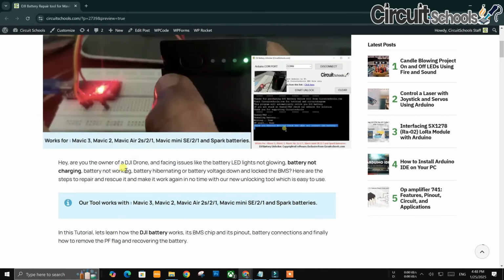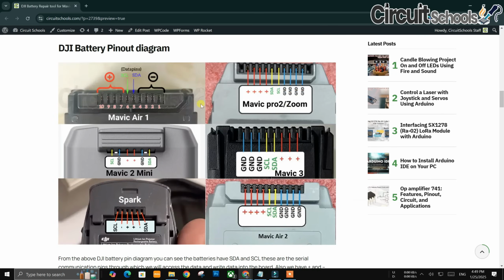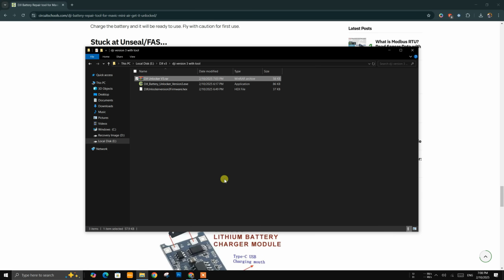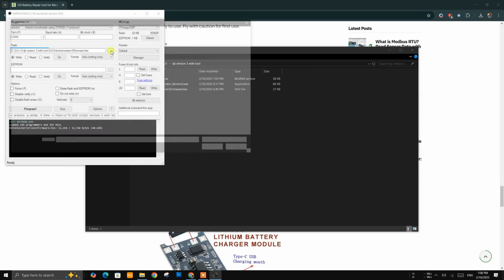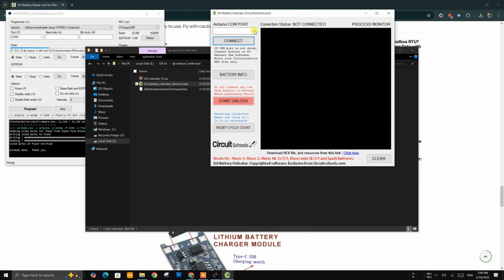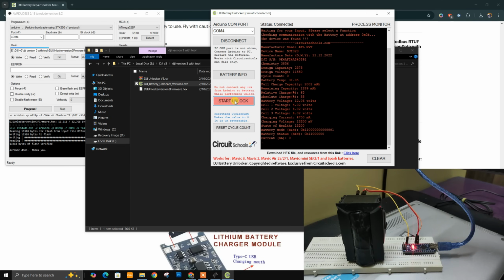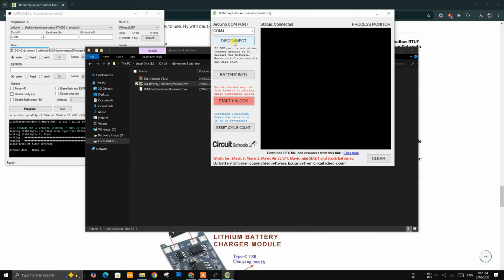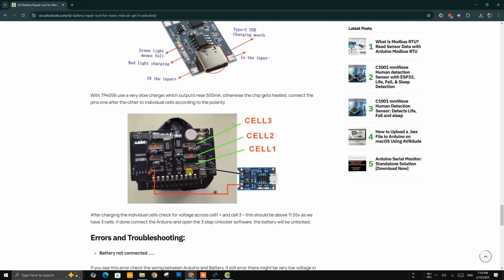DJI Battery Unlock Tool V3 | Arduino Battery Info, Unlock Battery, Cycle count reset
DJI Battery Unlock tool V3 for Mavic Air Mini Spark which shows you the battery info, removes the PF flag from the battery to recover it from dead or non working state with the help of cheap component Arduino. You can also reset cycle count of your battery using this tool.

Hey, are you the owner of a DJI Drone, and facing issues like the battery LED lights not glowing, DJI battery not charging, battery not working, battery hibernating or battery voltage down and locked the BMS? Here are the steps to repair and rescue it and make it work again in no time with our new DJI Battery unlocking tool version 3 which is easy to use.

Works for : Mavic 2, Mavic Air 2s/2/1, Mavic mini SE/2/1 and Spark batteries. (⚠️Mavic 3 Not working)

Required components:
Arduino NANO
Connecting wires

Please support us. Our code nearly helped more than 3000 batteries to get back to life for free.